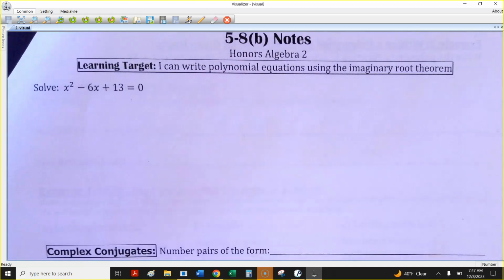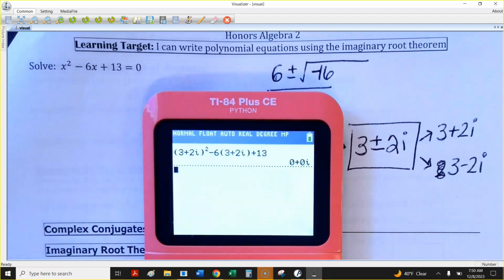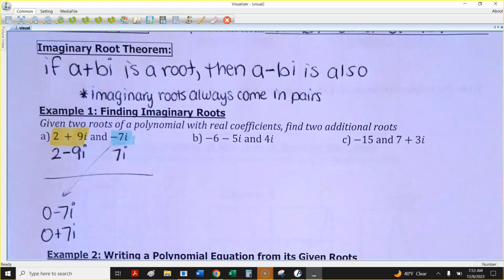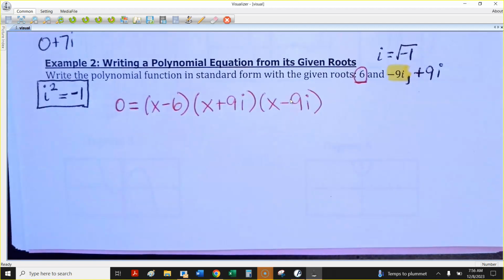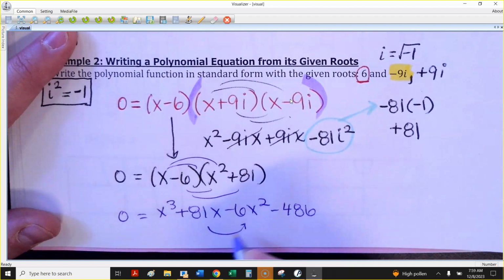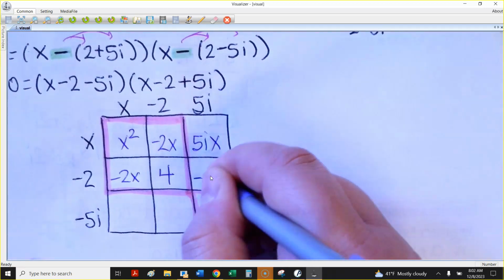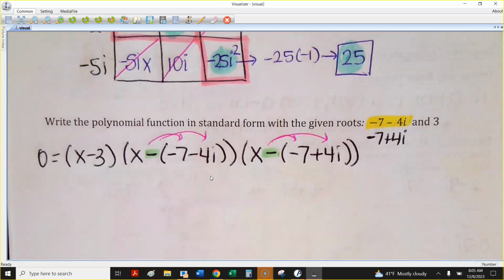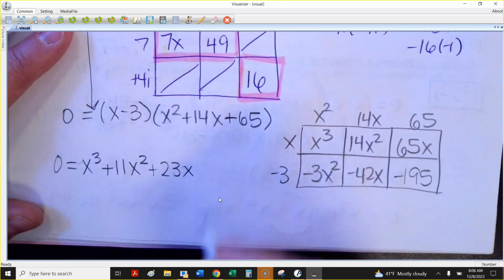HA2 5-8b Notes (imaginary root theorem)